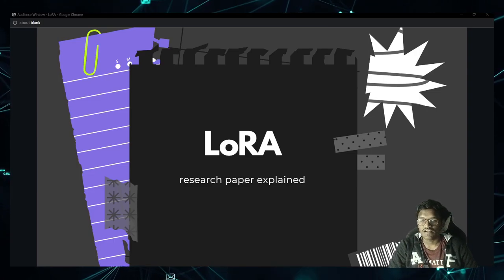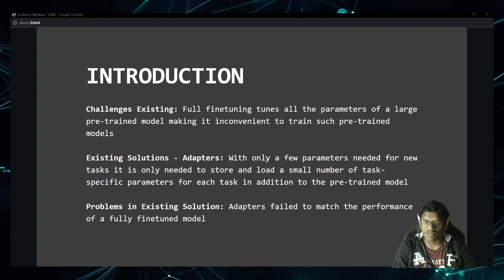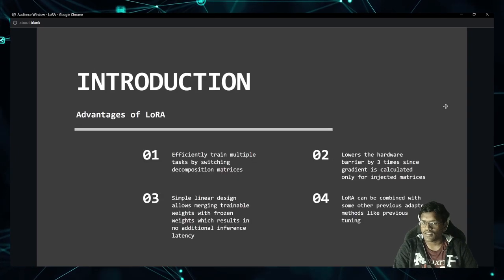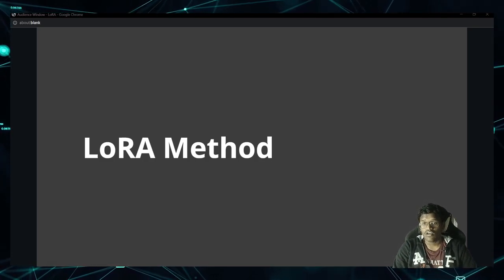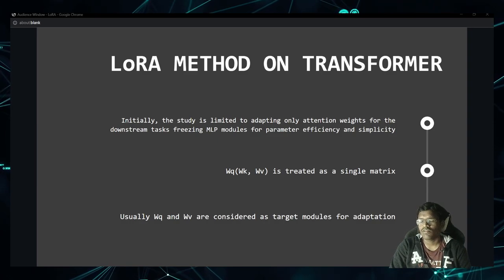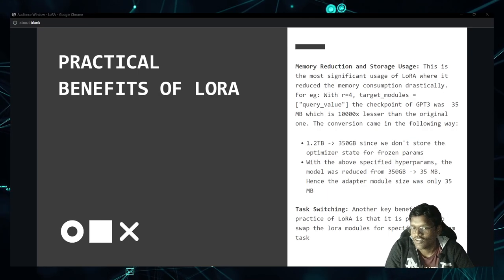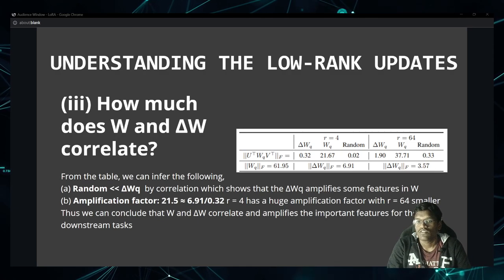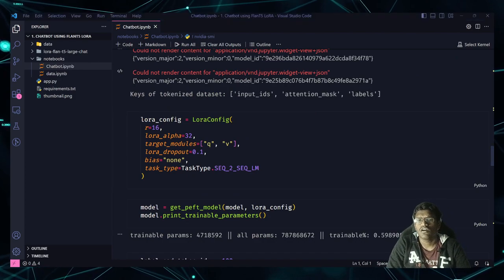LoRA - Low-rank Adaption of Large Language Models Paper In-depth Explanation | NLP Research Papers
In this video, I have explained in detail the LoRA paper which proposes the method of using low-rank weight decomposition matrices which achieves a very competitive performance by updating the weights of these matrices alone rather than the whole weights of the pre-trained model. This very computationally efficient approach has been proposed for finetuning LLMs.